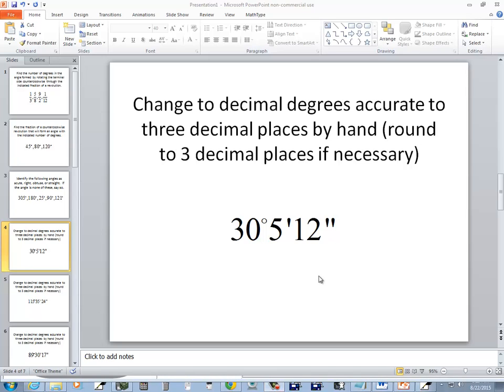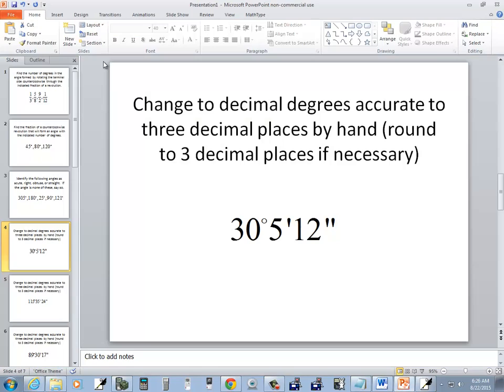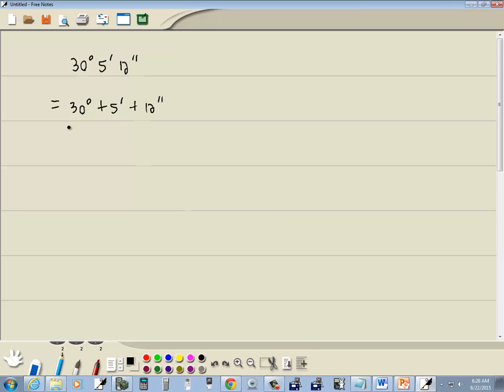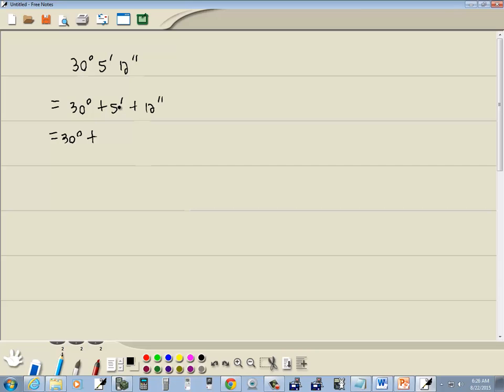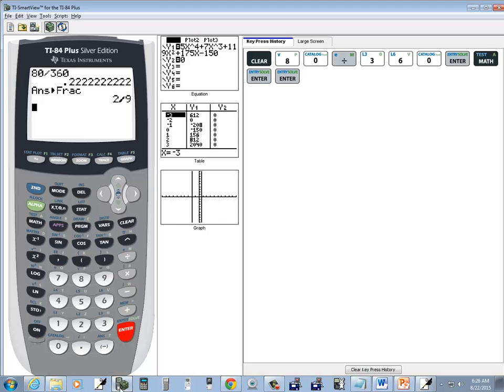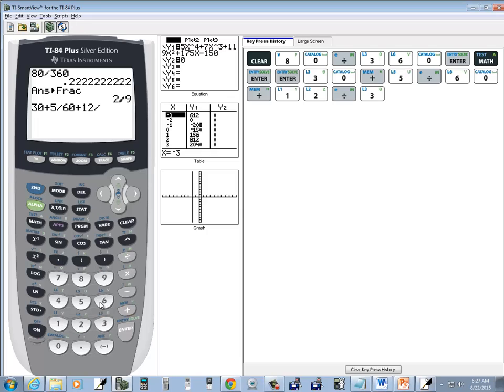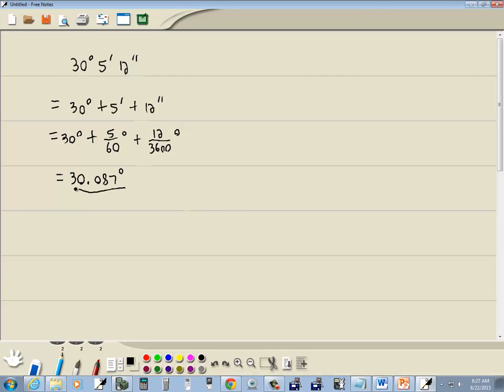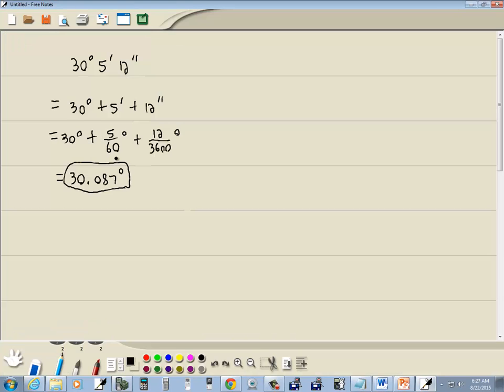Trigonometry - Homework - P8222015628